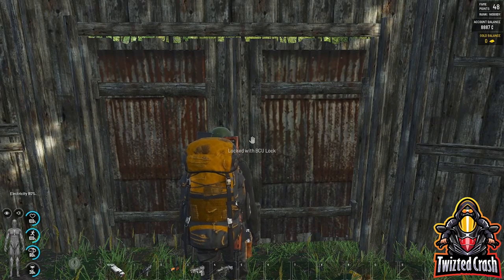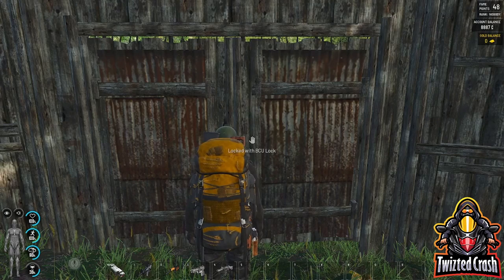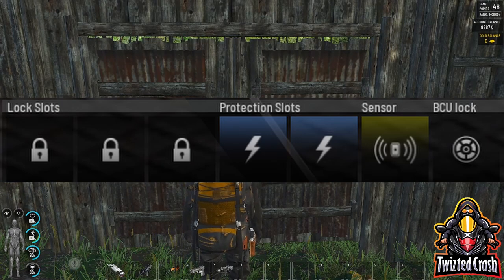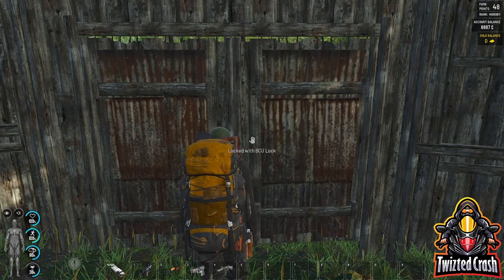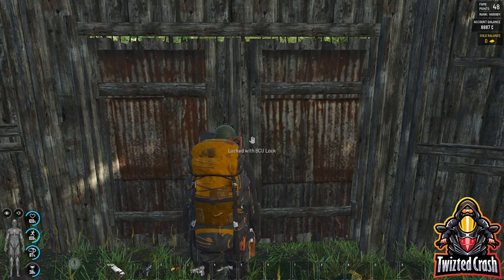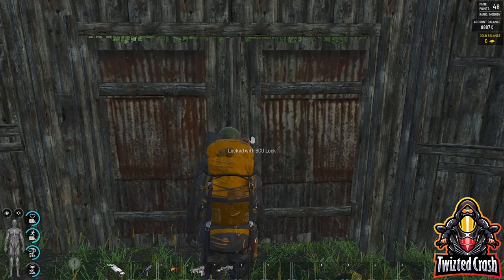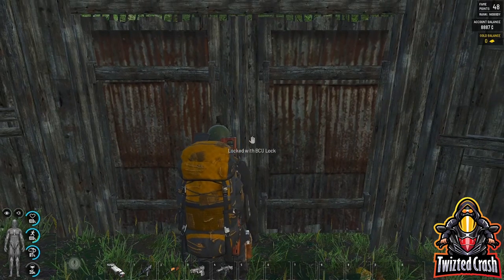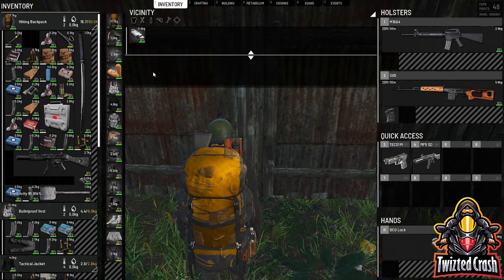How to use a BCU Lock in SCUM v.85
In this video I will be going over how to use/remove BCU Locks that were released in Scum v.85.